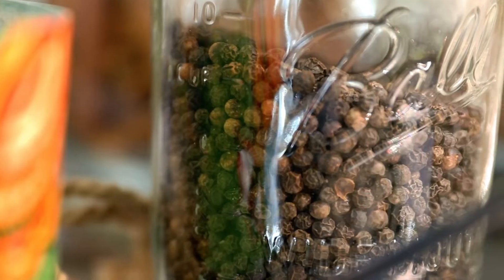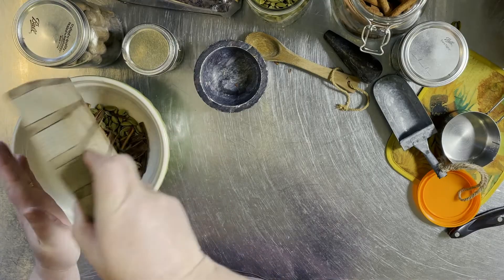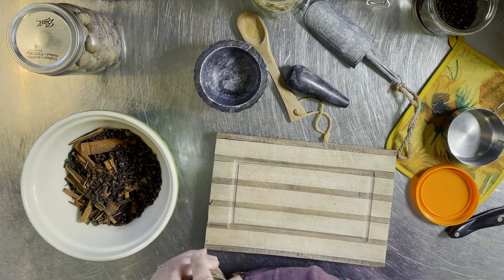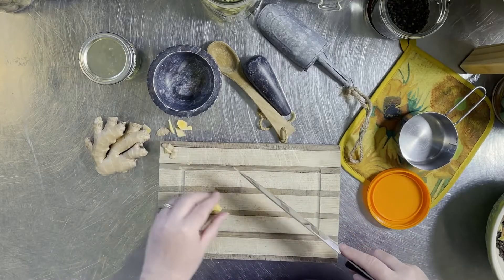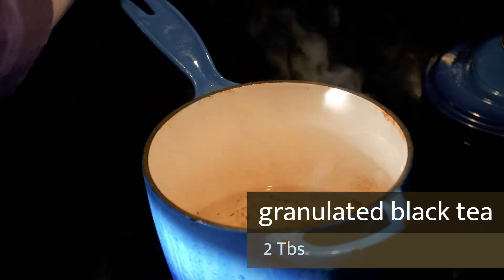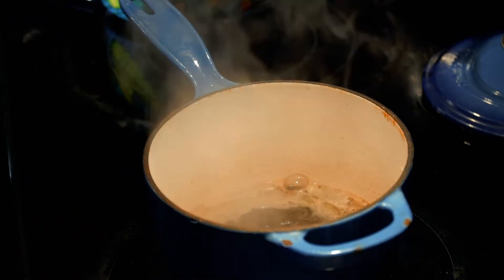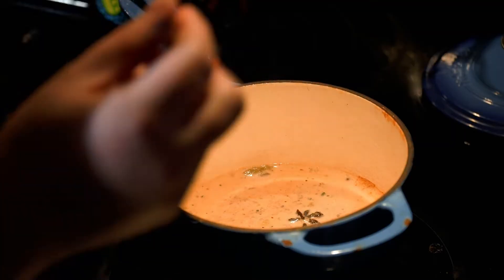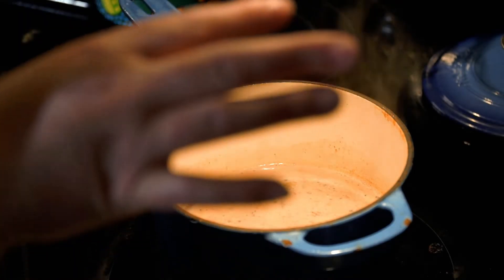How I Make Masala Chai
This is a simple masala chai recipe I've experienced through very kind Indian hospitality and adapted to my American taste and for convenience. It has become a self-care ritual that regularly brings me comfort and saves me cash. I hope you take the time to treat yourself and share a cup with friends!

For two small (or one large) serving(s), you need...
1 cup water
1 cup milk (or non-dairy milk option)
2 Tbs granulated black tea (or 2 tea bags)
Spice mix (2 Tbs)
1-inch fresh ginger, peeled (optional)
2 TBS sugar to taste
Instructions: Add the black tea, spice mix and ginger to the water and bring to a boil. Cover and simmer for 3 minutes. With the burner on low, add milk and sugar to taste then simmer for 2 minutes. Remove from heat, strain and enjoy!